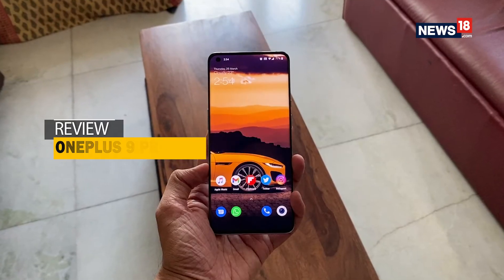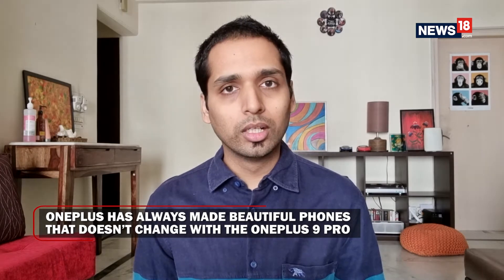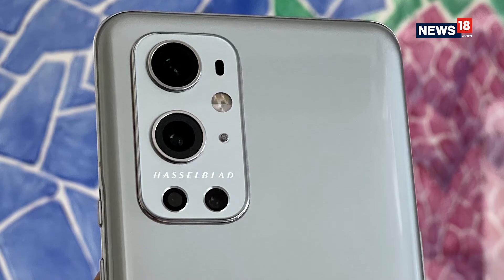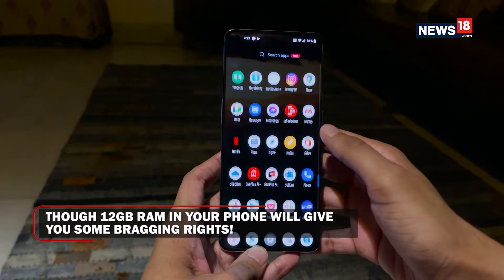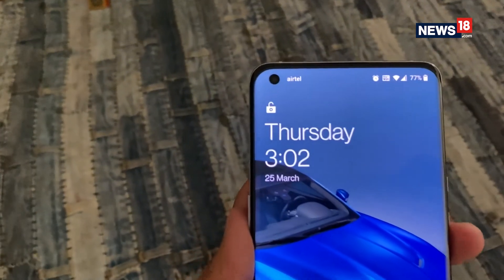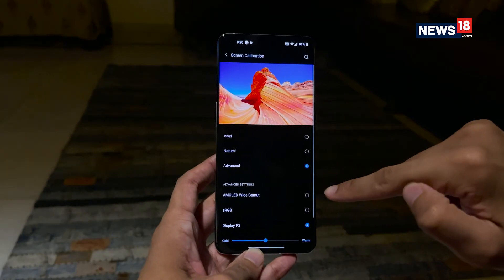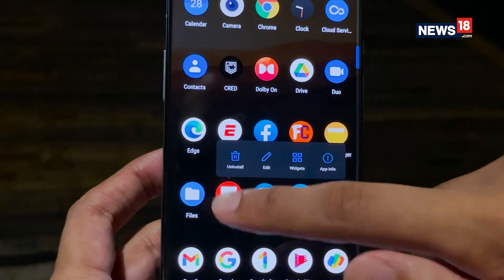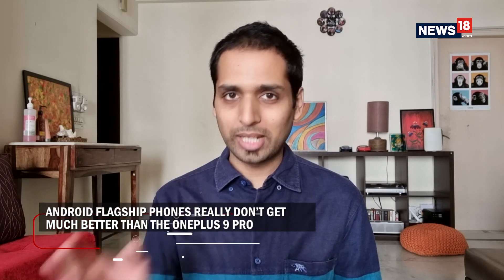OnePlus 9 Pro Review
Android flagship phones don’t get much better than the OnePlus 9 Pro. It’s got the charm, power and good cameras.
don't forget to tune in to our TV show - the Tech and Auto Show - which airs every Sat 12:30 PM & 7:30 PM Sun 1:30 PM & 11:30 PM  (IST), on CNN-News18.